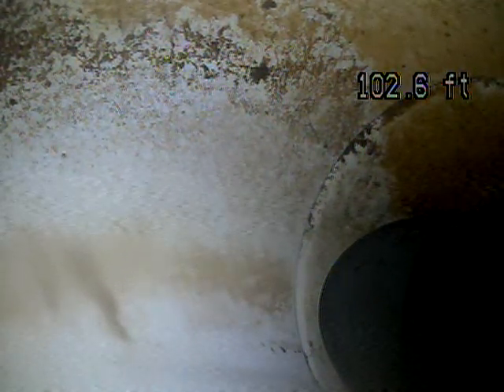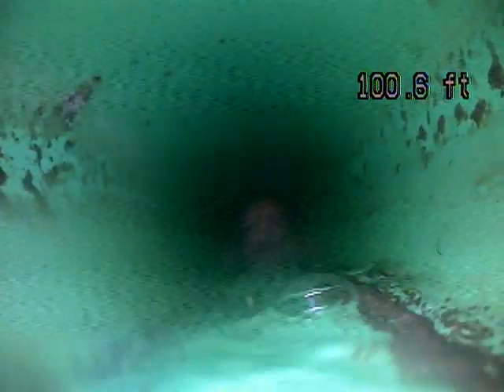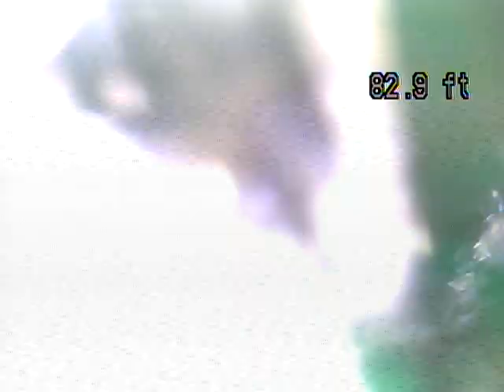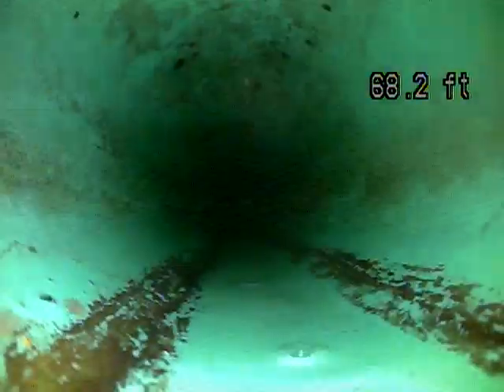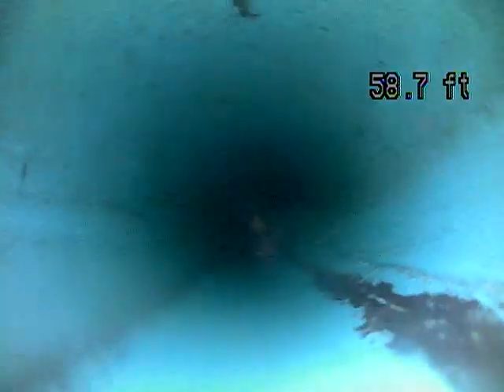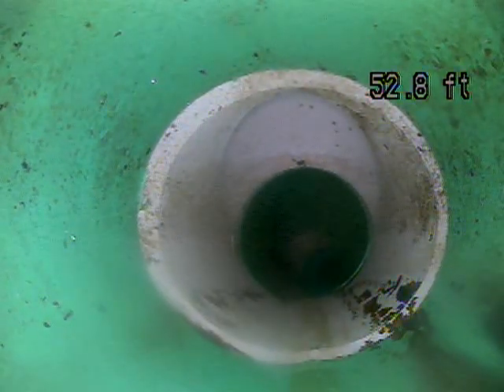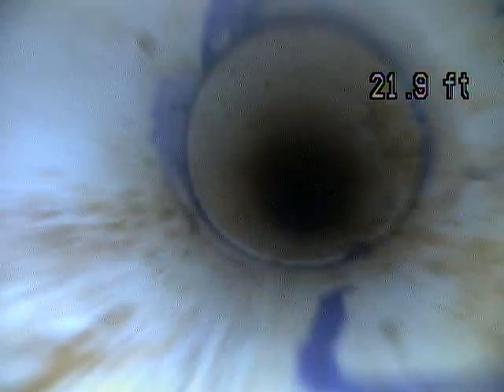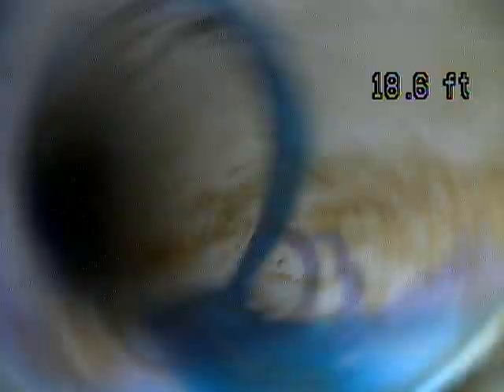6537 Haven Maple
6537 Haven Maple